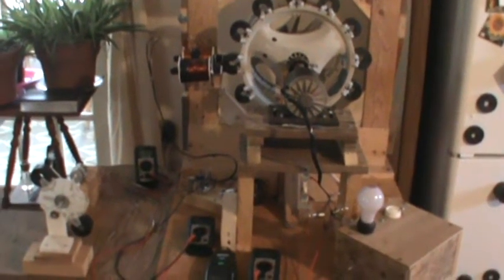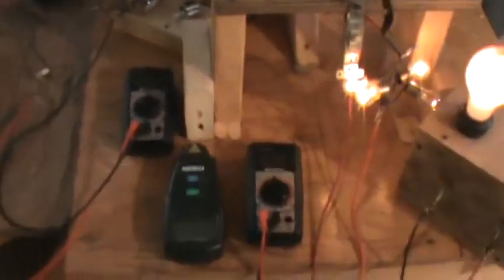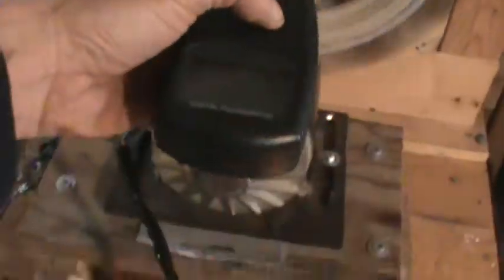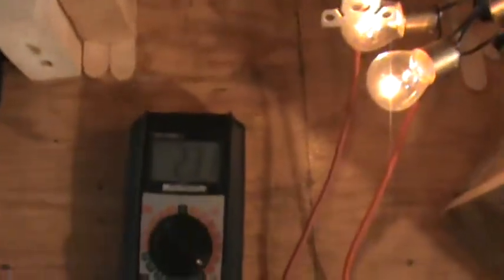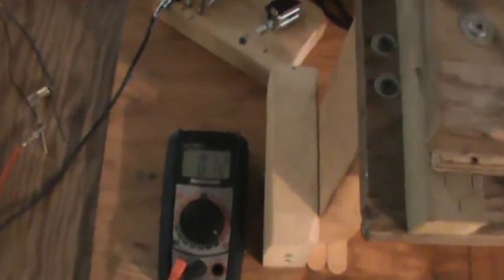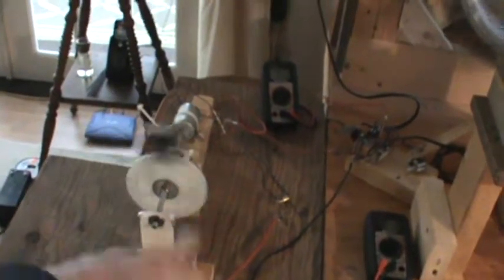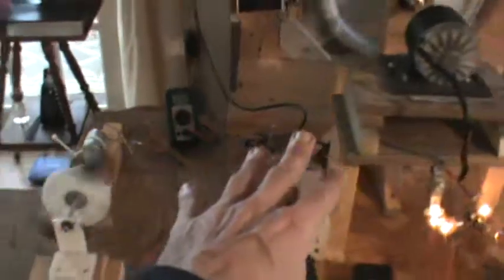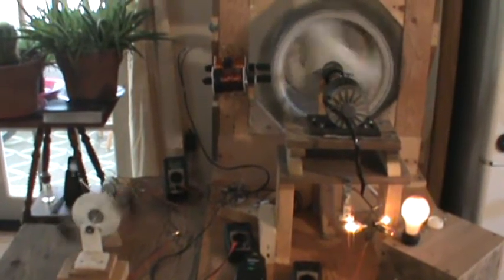Free Energy Project - Laminated Core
I thought it was important to show the core differences. I really want to make a vid demonstrating the homopolar generator before I put those other 4 magnets back on the small wheel. Maybe I'll do that this evening. I just made another bigfoot video too...it seems he destroyed the area where I leave food...lol...pretty crazy actually.